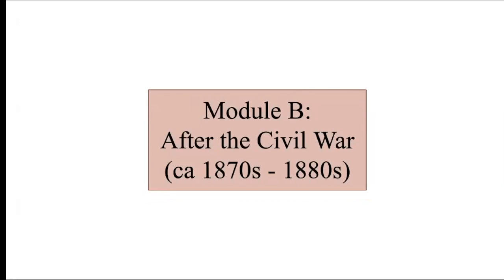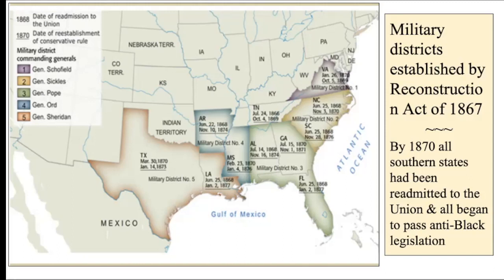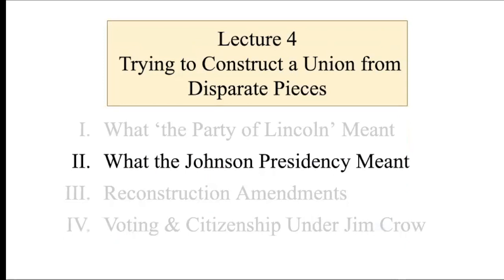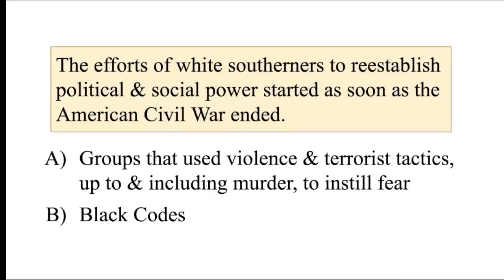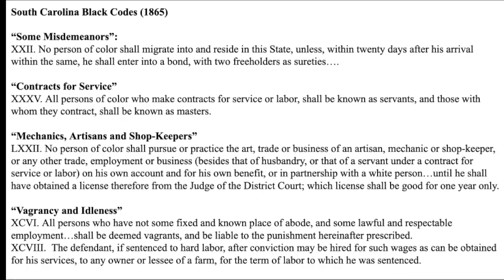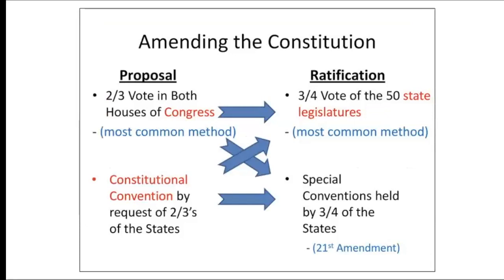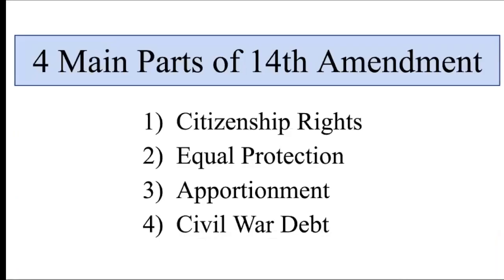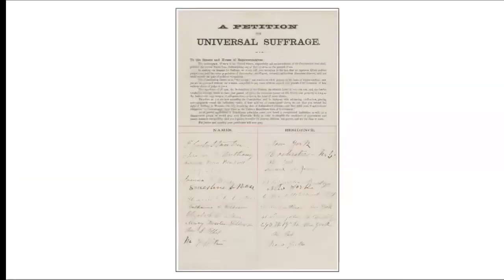HIS17B FQ23 L4 pi mB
Trying to Construct a Union from Disparate Pieces